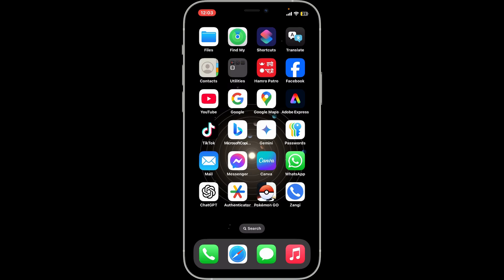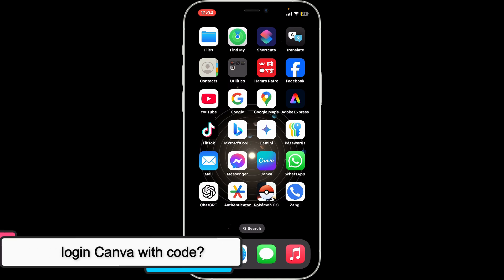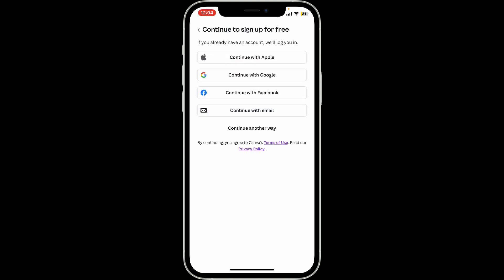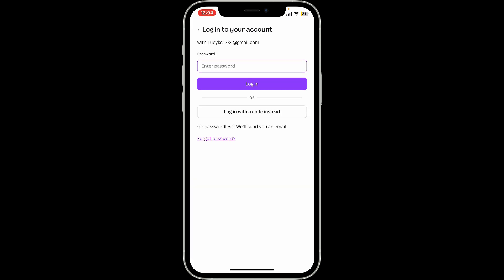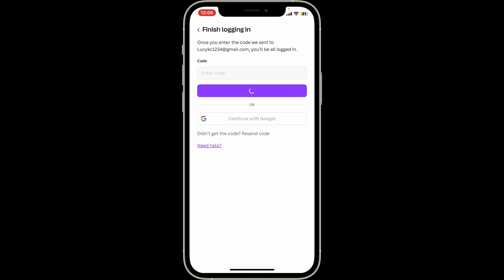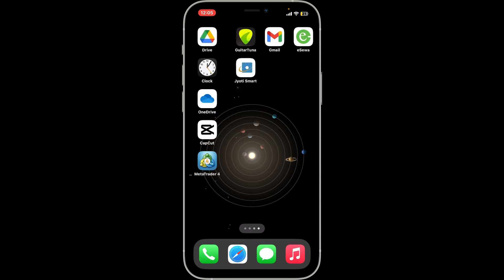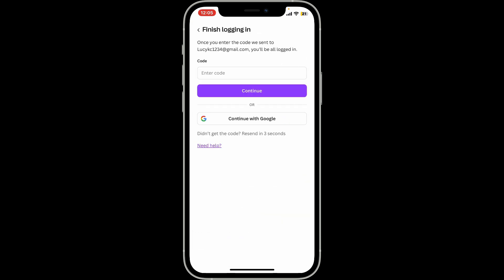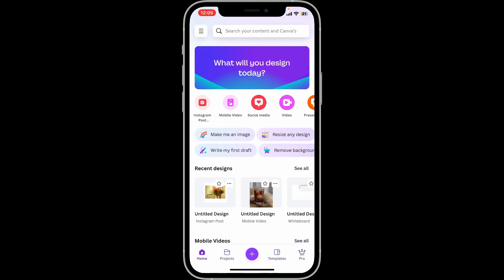How to Login Canva with Code 2025?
Want to access your Canva account using a login code? Learn how to log in to Canva with a code effortlessly. This tutorial will guide you through the steps to receive and enter a login code for secure access to your Canva designs.

Start designing with Canva today!